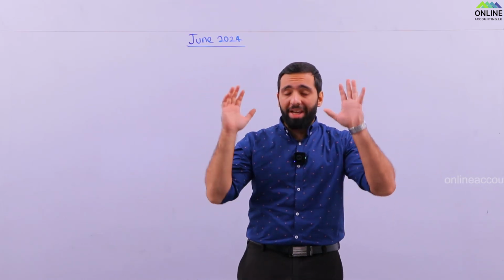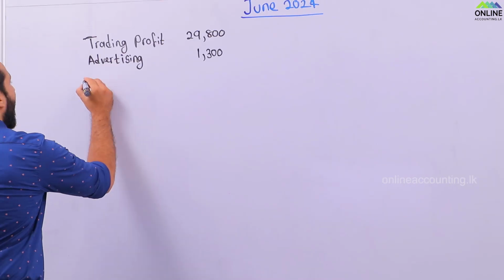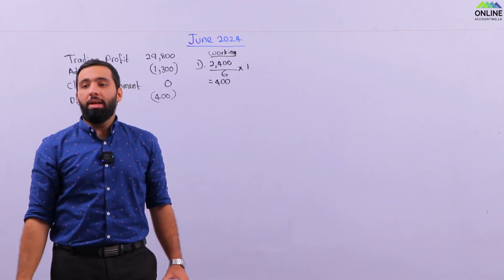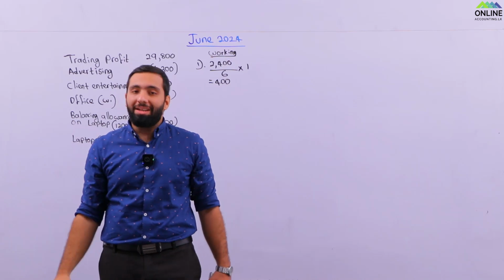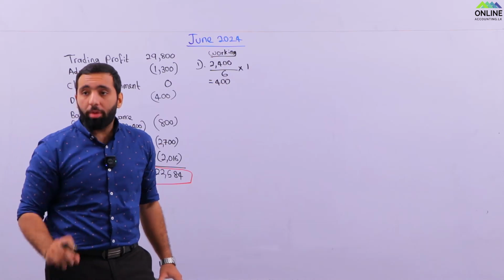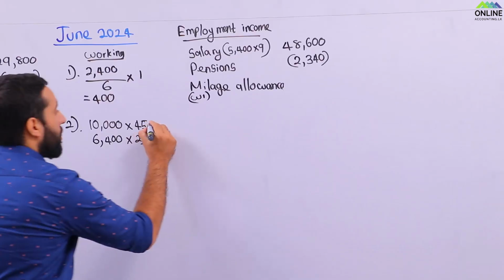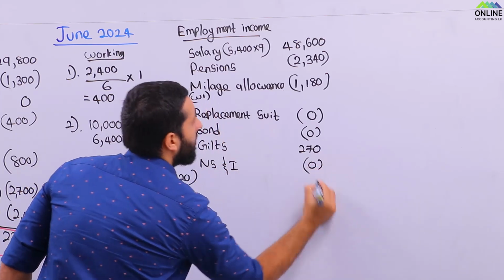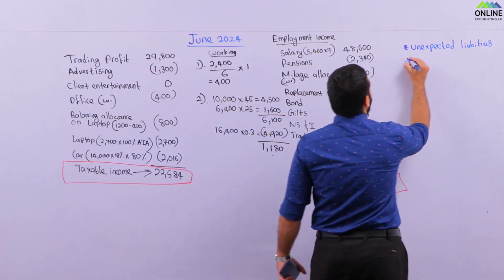ACCA TAX (F6) JUNE 2024 PAST PAPER PART C (QUESTION 02)